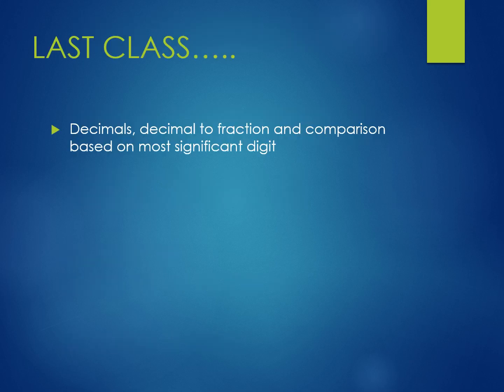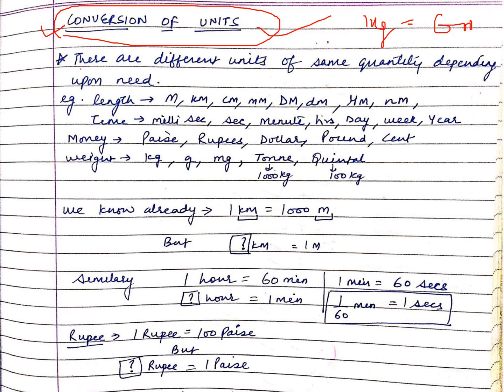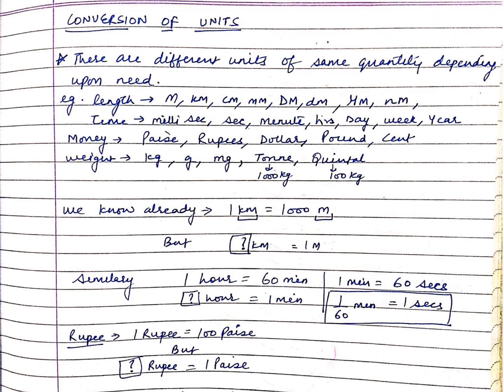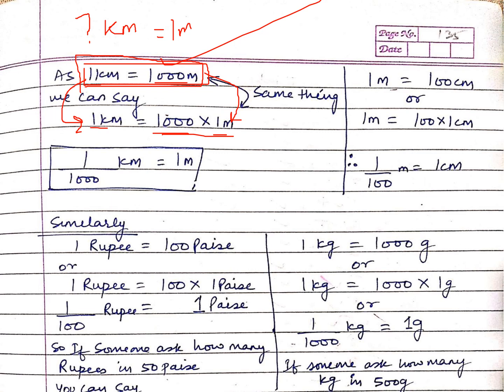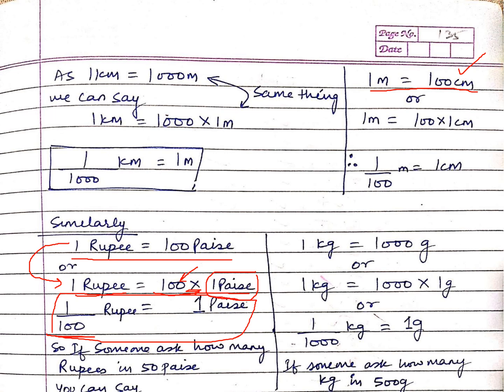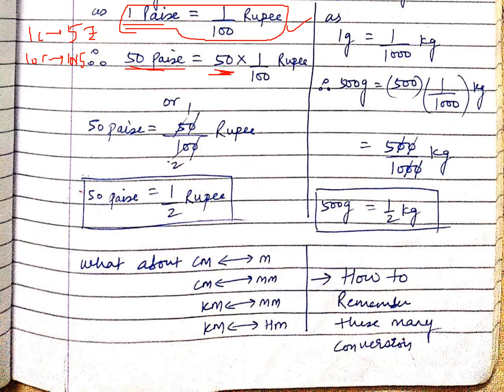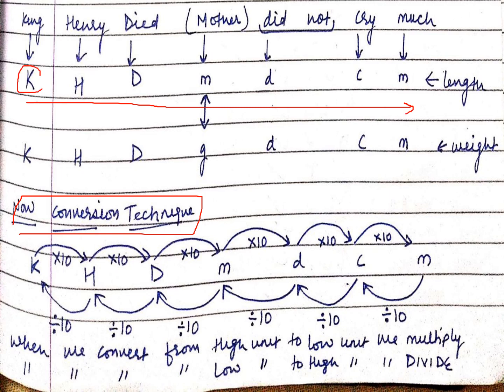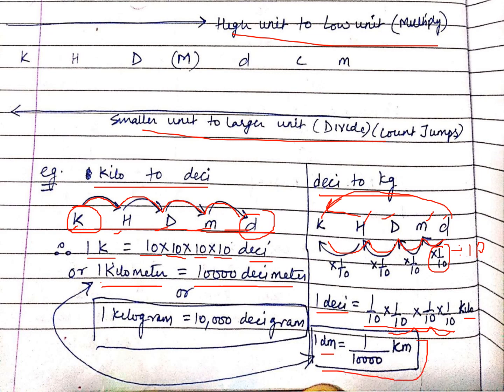Fractions & decimals class 7 lecture 10